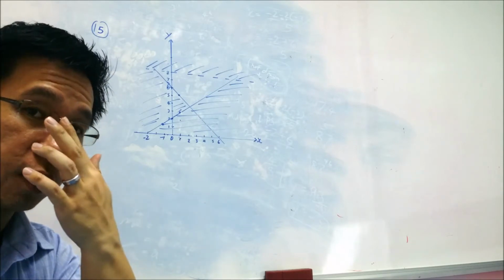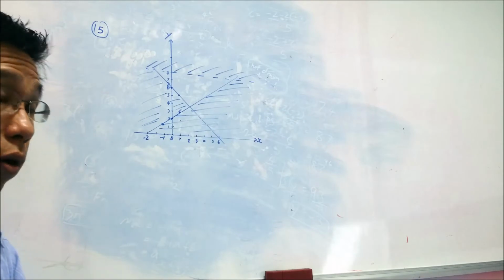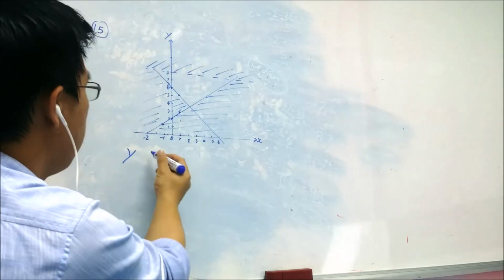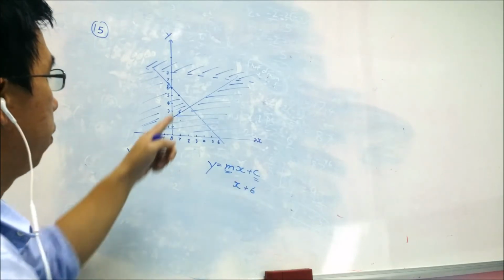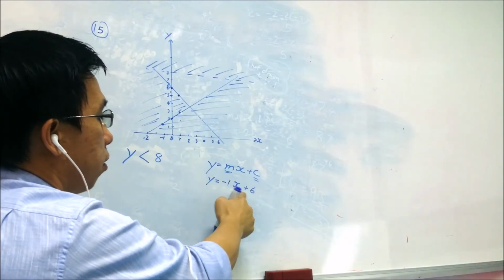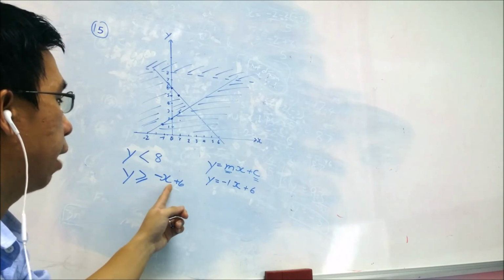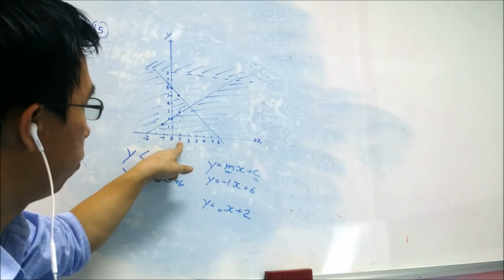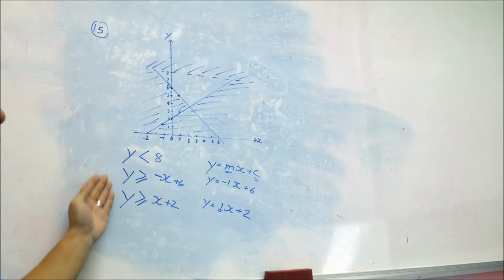IGCSE Math M/J 2015 Q15 (ENG) working and explanation